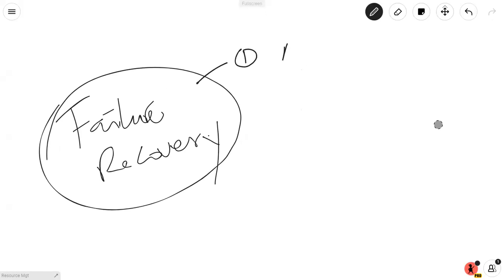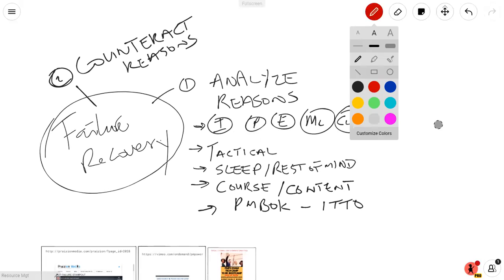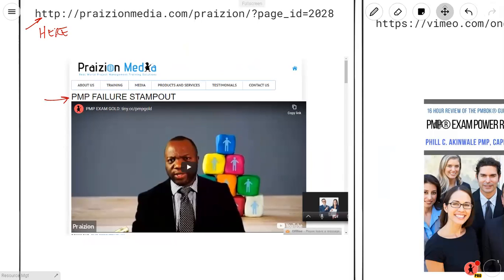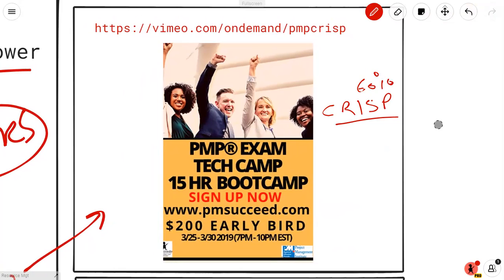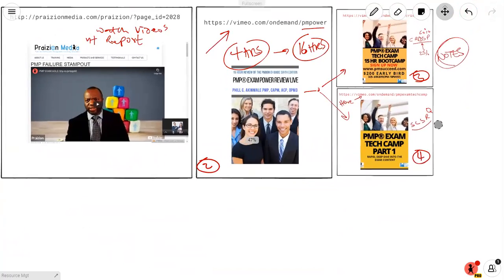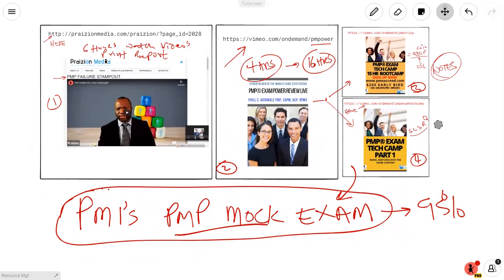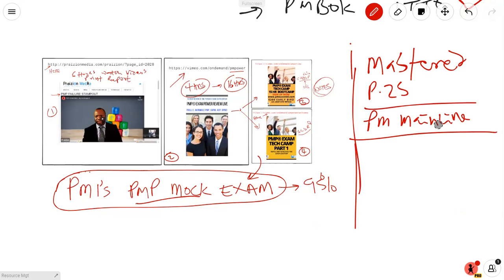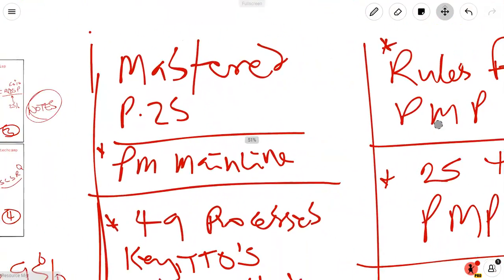Failed PMP? - Ideas for Next PMP Exam Attempt (Time for Action!)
I have received a number of questions about the next steps for those who failed the PMP Exam.
Here are some guidelines for taking the PMP Exam on your next attempt.
Take ACTION!